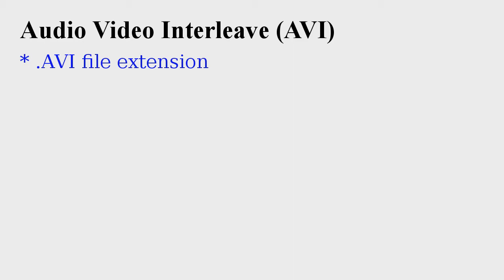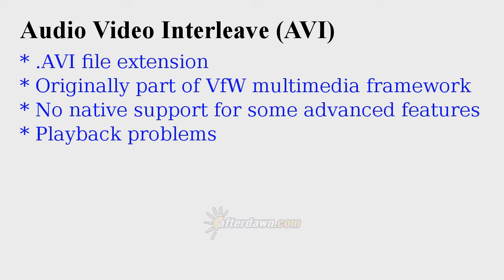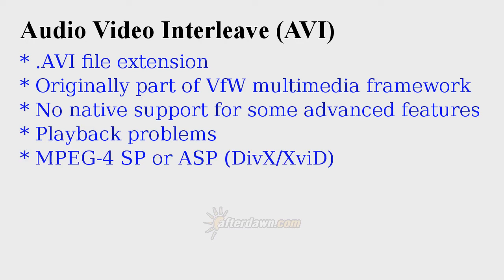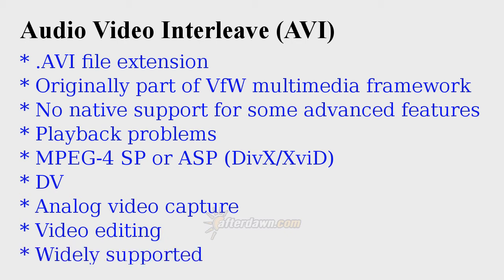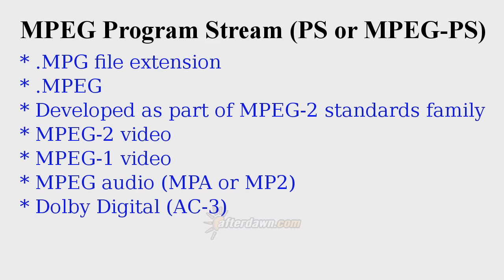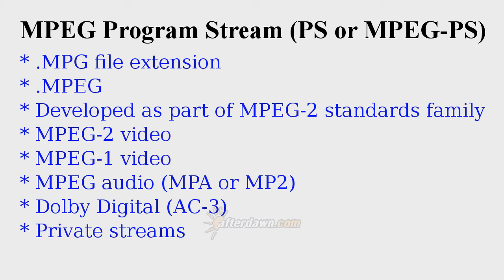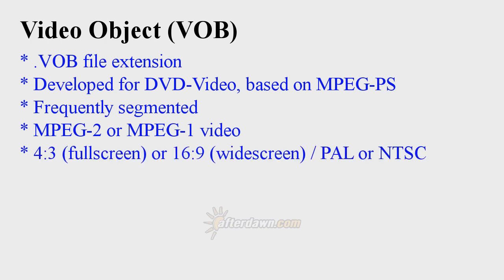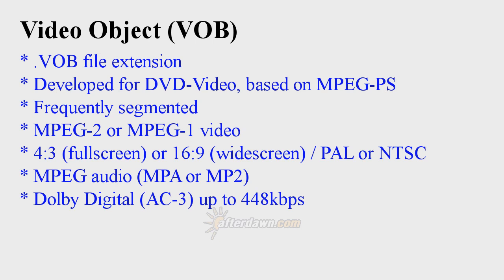Introduction To Multimedia Containers Part 2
An introduction to the way video, audio, and other multimedia streams are combined into a single file for playback. This is part 2 in a series of 3 videos. It gives a general description of the AVI, MPEG Program Stream, and DVD VOB containers. Part 1 explains what container formats are and gives a general description of how they work.  Part 3 covers the MPEG TS, BDAV (M2TS), MP4, and Matroska (MKV) containers.